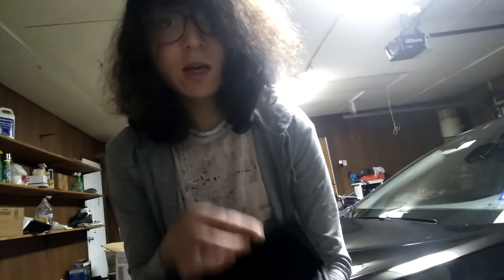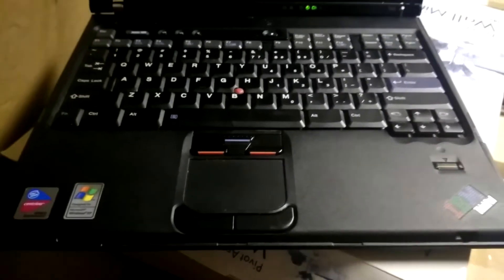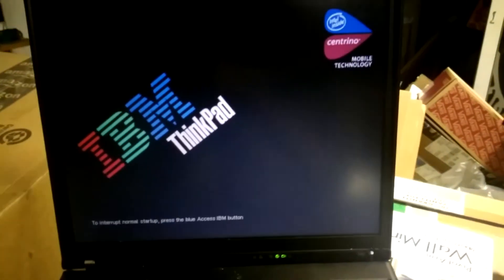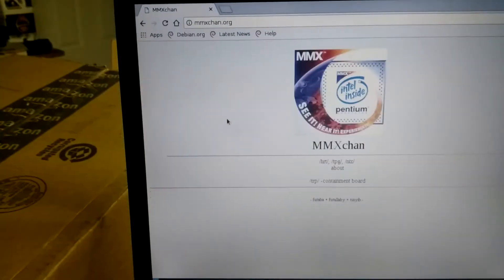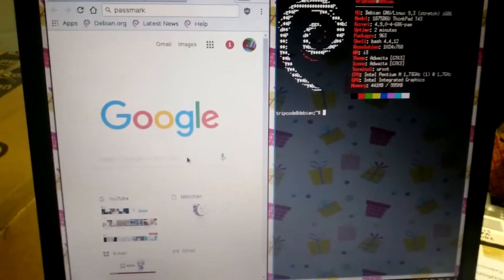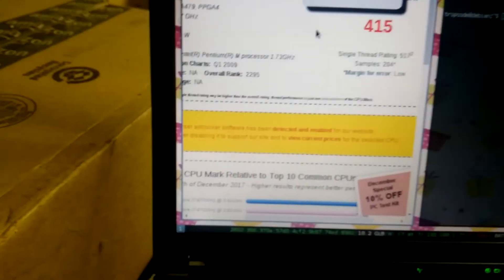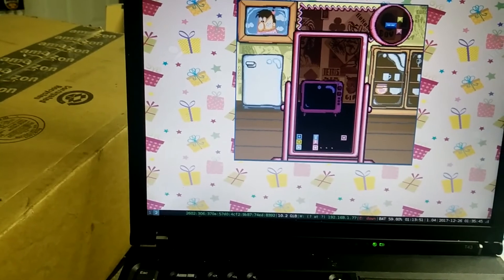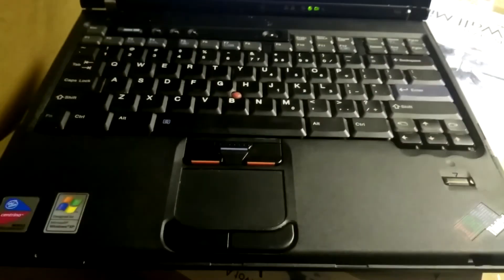Best 5 dollar laptop. T43 present day review!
I review the T43 thinkpad in 2017. Also I lied I got a t60 for 5 dollars too, just don't have a ssd for it :c

sorry for the clickbaity title desu.